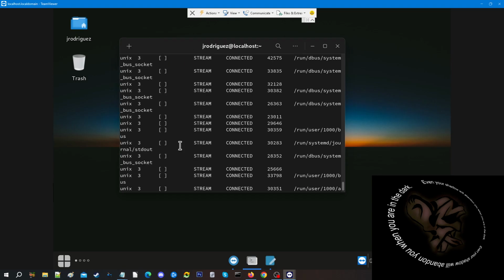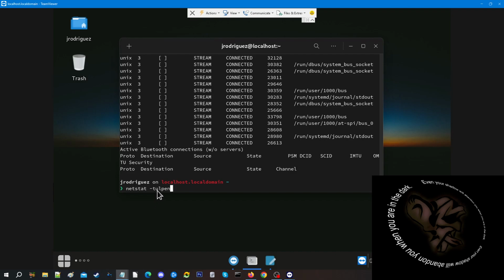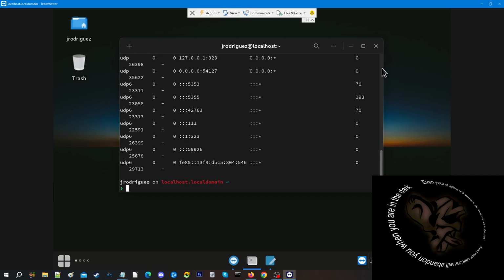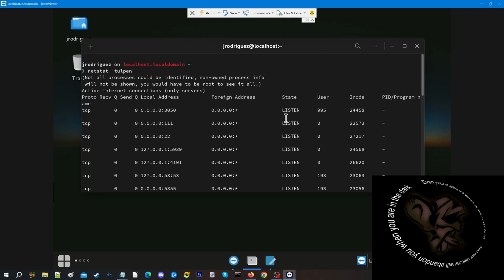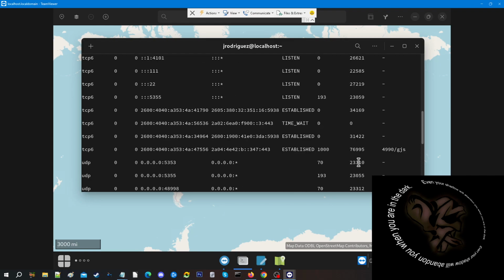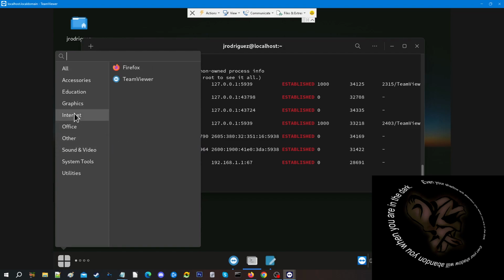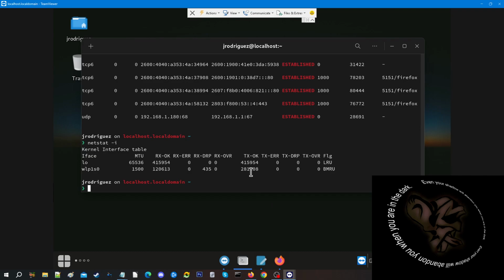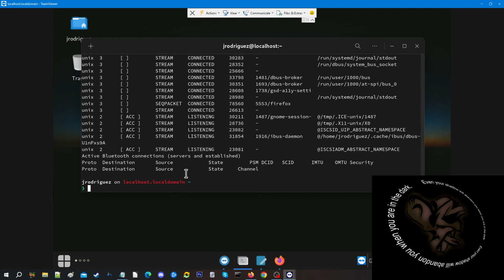Messing with netstat do not let it mess with you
Anyone who works on a network knows about netstat. Today I'm deep diving on the topic. Well, maybe more of a mid-dive. Maybe more like netstat adjacent. I did a little experimentation and will be concentrating on the variants that worked for me. Those commands will be the following.

netstat
netstat -tulpen
netstat -atupen
netstat -atupen|grep ESTABLISHED
netstat -i
netstat -pan